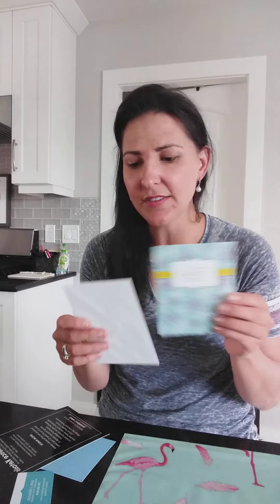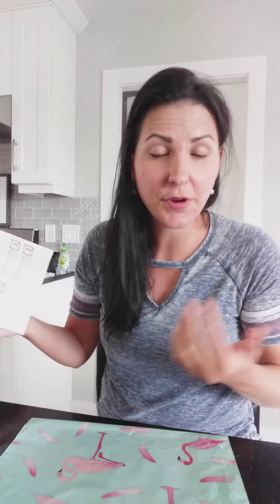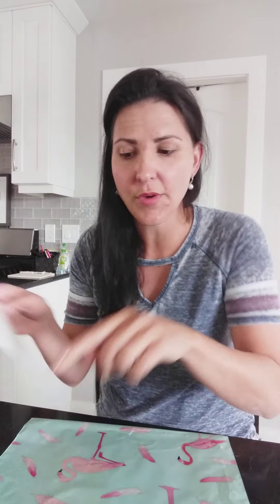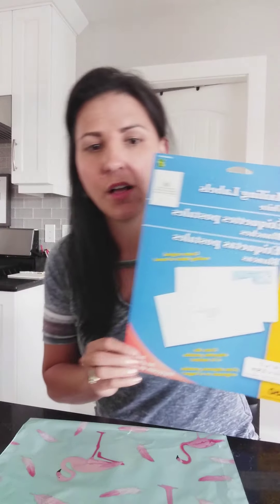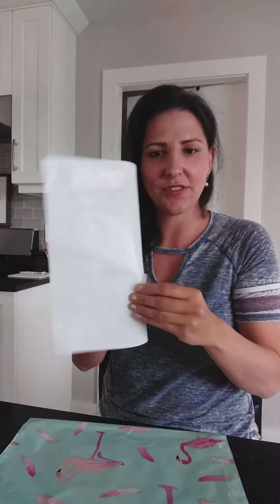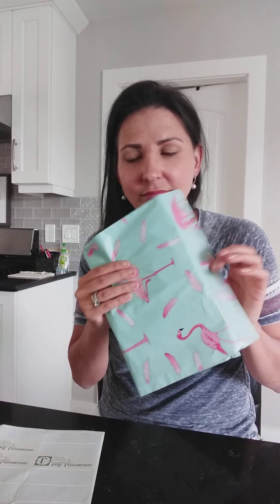Trial Pack Set Up!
Here is a few tips to get your trial pack ready to deliver or mail out!